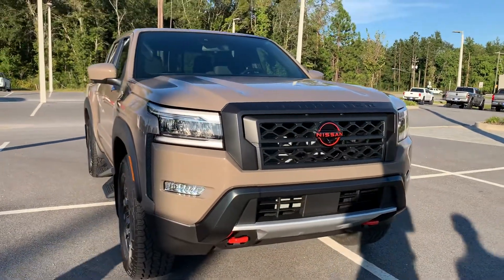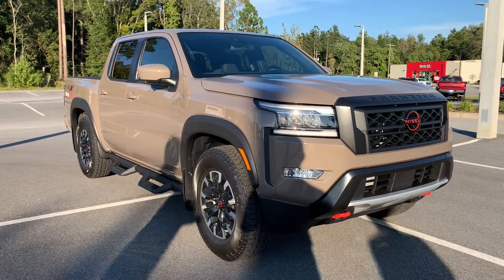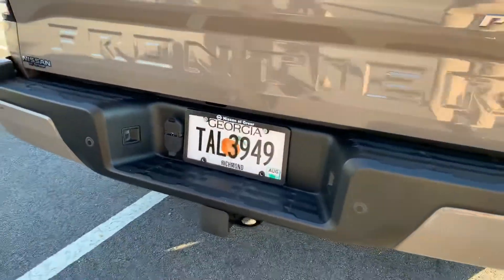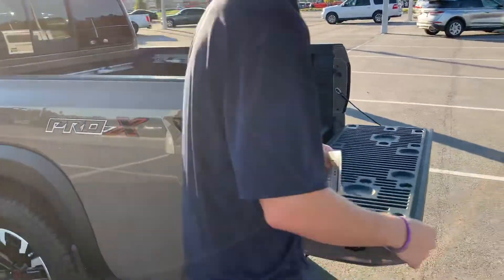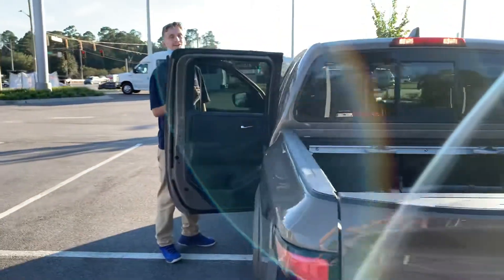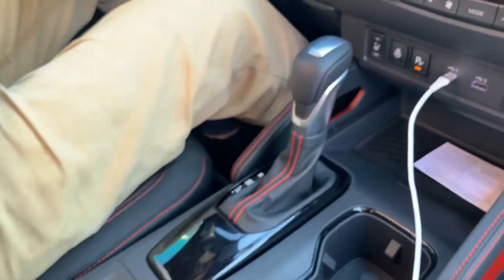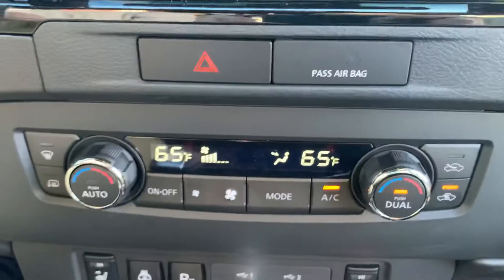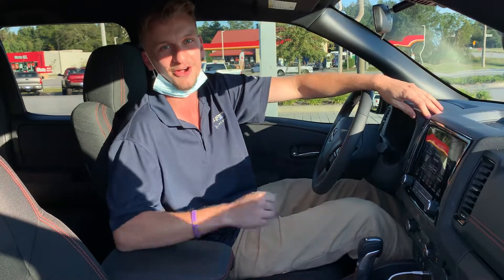2022 NISSAN FRONTIER PRO-X- Walkaround and Key Features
SPECS:
Nissan Connect with 9" Touch Screen
Engine & Powertrain
TypeV6 Cylinder Engine
Displacement 3.8L V6
Fuel TypeGasoline Fuel
Horsepower310.0 @ 6400
Fuel Economy18.0 City / 24.0 Highway MPG
Fuel Capacity21.0 gal
Net Torque281.0 @ 4400
Tech Specs
Manufactured ByUnited States Nissan Pick-Up Truck
Suspension Type - FrontDouble Wishbone
Suspension Type - RearLeaf
Front Tire SizeP265/70SR17
Rear Tire SizeP265/70SR17
Brake ABS System4-Wheel
Front Brake Rotor Diam x Thickness11.7  in  11.7 min 11.7 max
Rear Brake Rotor Diam x Thickness11.3  in  11.3 min 11.3 max
Wheelbase126  in  126.0 min 126.0 max
Ground Clearance, Front9.5  in  9.5 min 9.5 max
Ground Clearance, Rear9.5  in  9.5 min 9.5 max